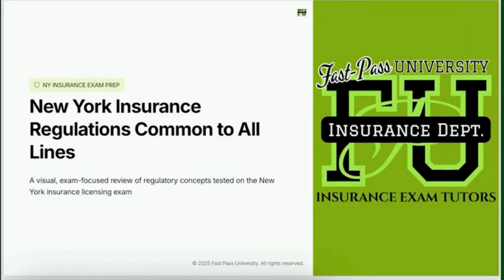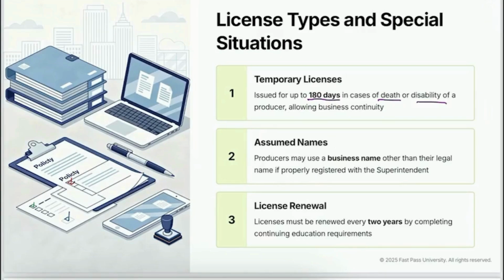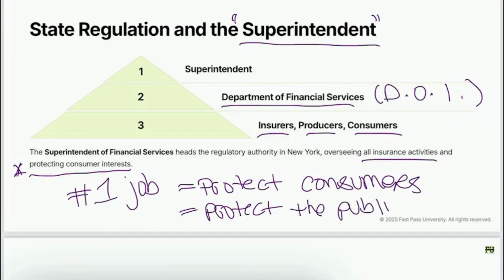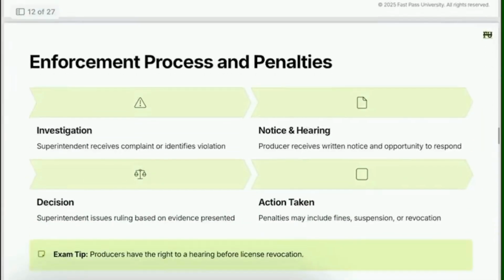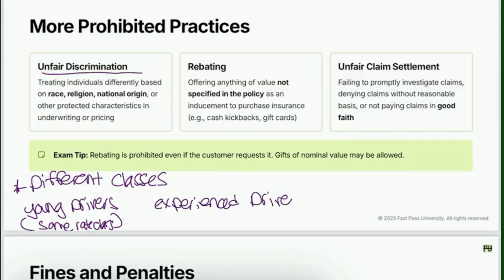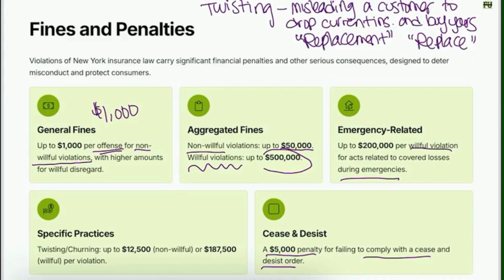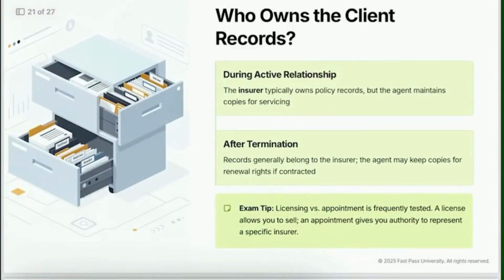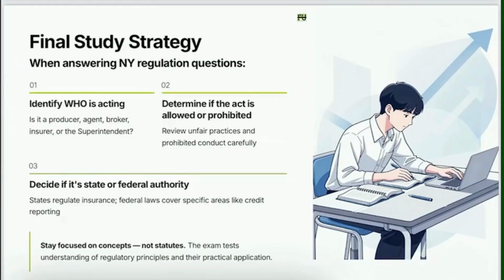Pass the New York Insurance Exam : What Laws You NEED To Know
New York Insurance Laws & Regulations — Common to ALL NY Insurance Exams (Part 1)
💚 Welcome to Fast Pass University — where you can learn your insurance exam content free, state by state — no paywalls, no giant courses, just clear explanations that help you pass.
⚠️ CORRECTION — Temporary Producer License (NY Insurance Law §2109)
I had the duration wrong in the video. Here is the accurate breakdown:
• Death or disability of the producer: 90 days, renewable in 90-day terms, up to 15 months aggregate.
• Armed forces service of the producer: 6 months, renewable in 6-month terms, until 60 days after discharge.
• No new insurance can be solicited under any §2109 temporary license.
Your Kaplan or other prelicensing manual is correct on the 90-day / 15-month figures. Trust the statute and your manual on this one.
📘 Download the Matching Workbook
Follow along and lock this information in with the fill-in-the-blank student workbook:
🎓 Ready to Go Deeper? Here’s What FPU Offers:
📝 L&H Study Bundle — Study guides + practice exams bundled together
🧠 Life & Health Practice Quizzes & Exams — 1,300+ practice questions across all 15 exam topics, full 150-question timed practice final, study mode and exam mode, full rationales on every answer
In this lesson, we cover New York insurance laws, statutes, and regulations that are COMMON to ALL NY insurance exams. This content applies whether you are taking:
Property & Casualty
Life & Health
Personal Lines
General Lines
This is Part 1 and it lays the foundation for everything else you’ll see on your exam.
🎯 What You’ll Learn in This Video
NY Department of Financial Services authority & enforcement
Producer licensing rules & responsibilities
Fiduciary duties and handling premiums
Prohibited practices & penalties
Fraud, misrepresentation, and compliance rules
What concepts apply to every NY exam
I explain why these rules exist, how they’re tested, and what exam writers expect you to recognize on test day.
💡 How to Study With Fast Pass University
Watch the free YouTube lesson
Use the workbook to reinforce key points
Watch your Part 2 video for your license type
Take practice exams or get tutoring if you want extra support
💸 Need a Pre-Licensing Course?
— Download study guides, book tutoring, and explore courses.
— Access live classes, instructor Q&A, and exclusive premium workbooks.
All 50 states will be uploaded over the next few weeks.
🎥 New state videos added weekly
📘 Optional workbooks available
👩‍🏫 Tutoring and live help available